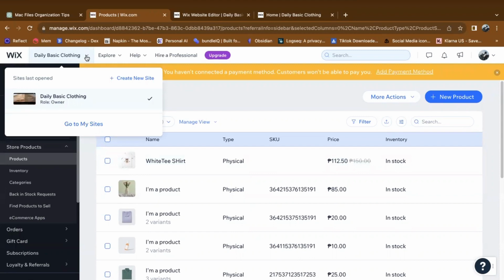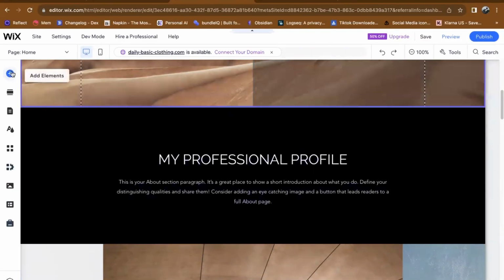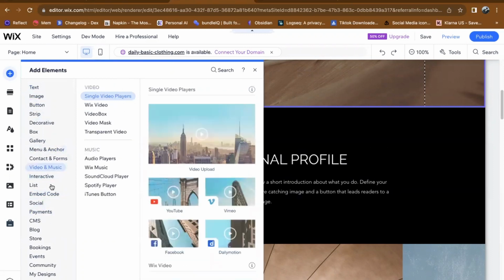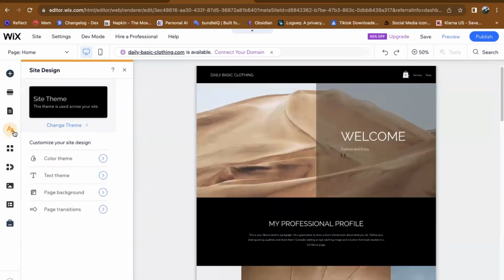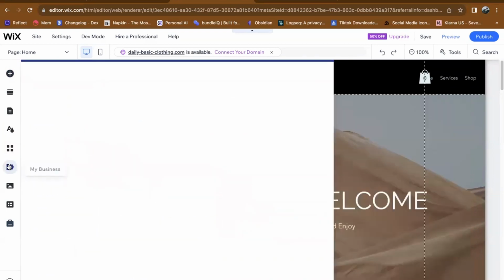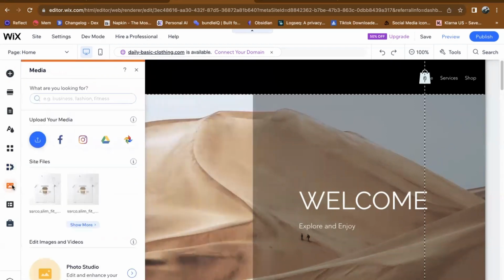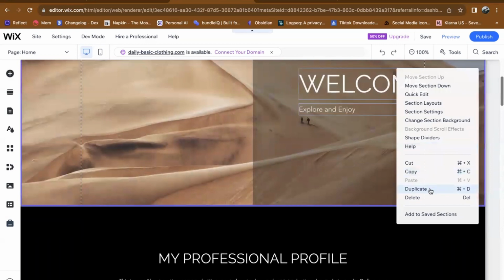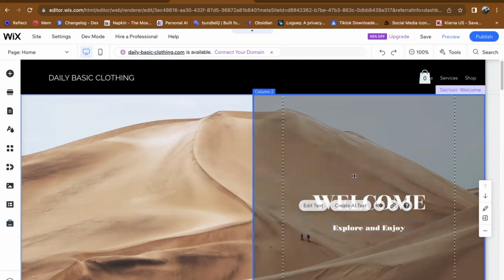How To Edit Your Wix Website in Under 2 Minutes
In this video, I'll show you How To Edit Your Wix Website in Under 2 Minutes

In this video, I'll show you how to edit your Wix website in under 2 minutes. Wix's user-friendly interface makes updating your website a breeze!

Discover the easy steps to make changes to your website's content, images, and layout, all within minutes.

We'll walk you through the process, ensuring you can confidently manage and maintain your Wix website with ease.

Let's get started with editing your Wix website today!